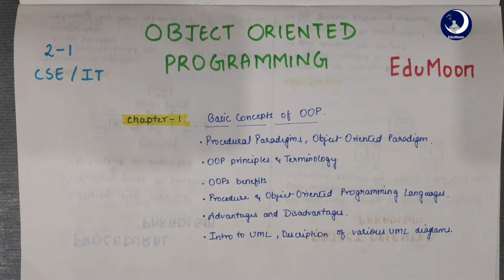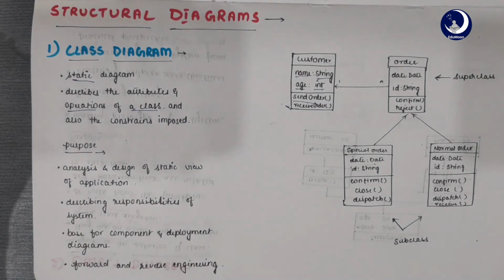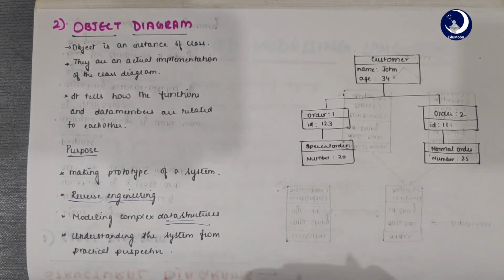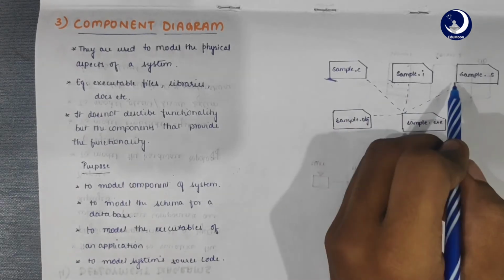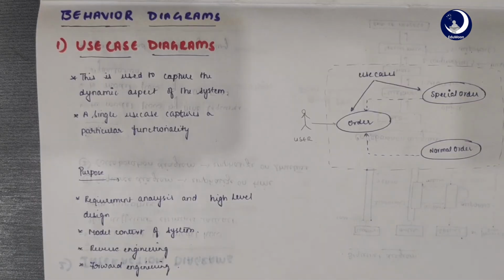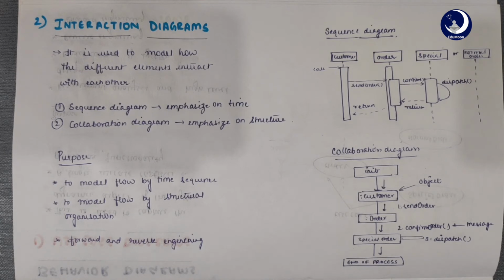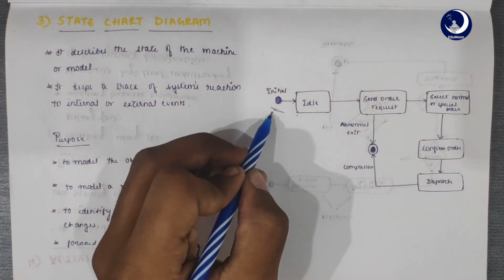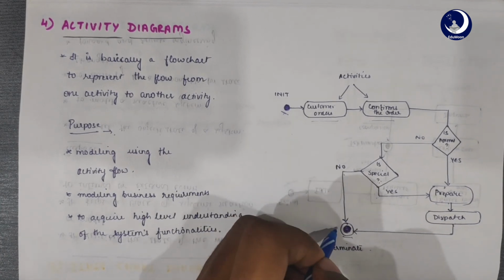OOP Lecture 1.2 Introduction to Unified Modeling Language.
EduMoon Tutorials on Object Oriented Programming by Karun Karthik.

In this lecture we'll learn about :
1. Introduction to UML.
2. Structural Diagrams.
3. Behavior Diagrams.